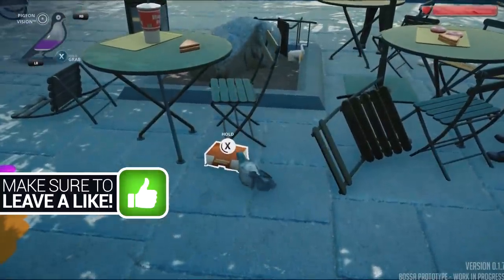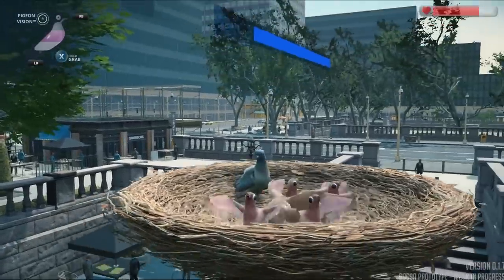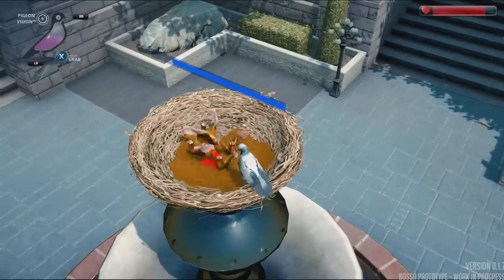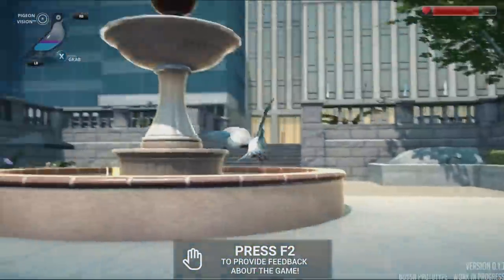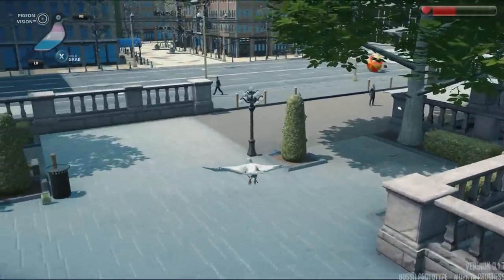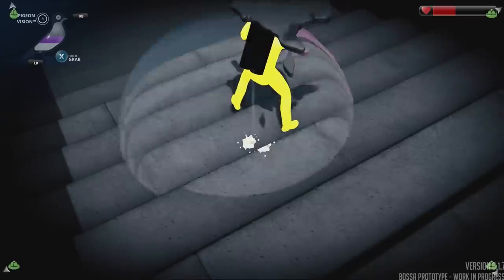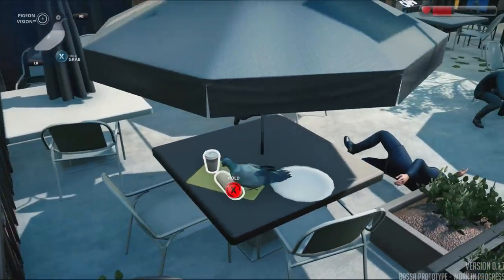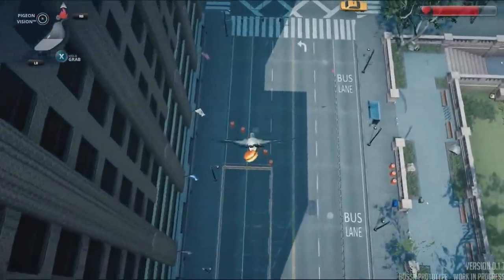My NEW FAVORITE Game of 2019 - Pigeon Simulator Gameplay | Funny Moments!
The prototype for Pigeon Simulator came out and I thought I'd give it a go. The game is hilarious and I hope Bossa Studios continue to work on it.

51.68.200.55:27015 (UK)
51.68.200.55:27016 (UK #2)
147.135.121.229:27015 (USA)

-Unturned Server-
Fudgy Gaming | Semi-RP | FudgyRoleplay.com | 24/7
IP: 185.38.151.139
Port: 28265